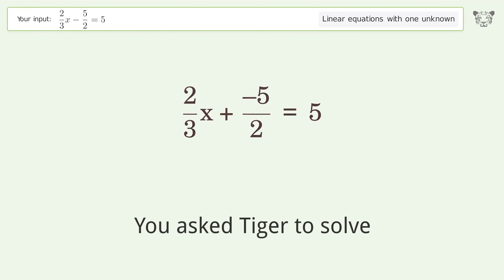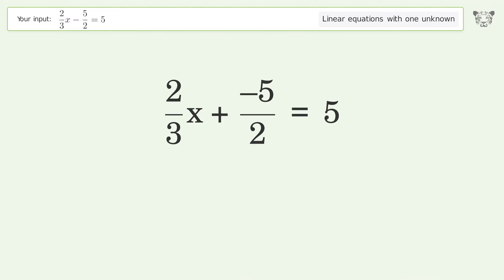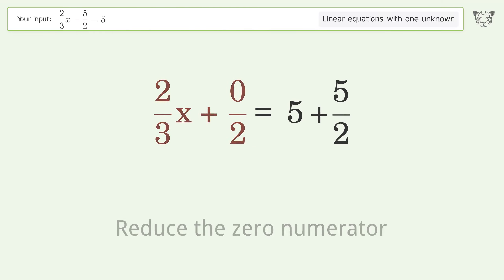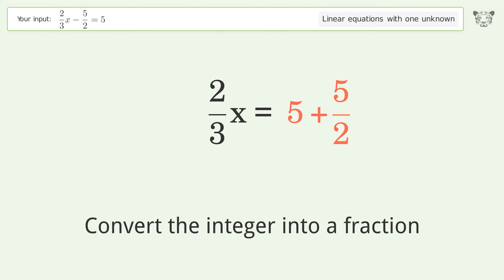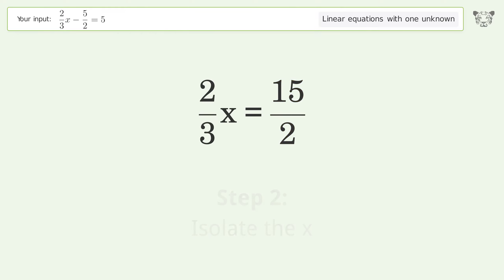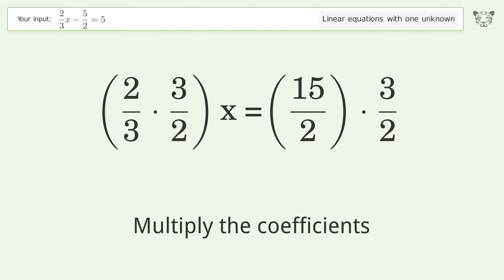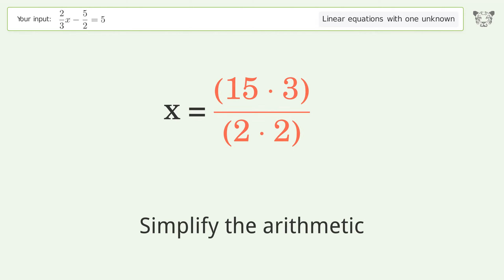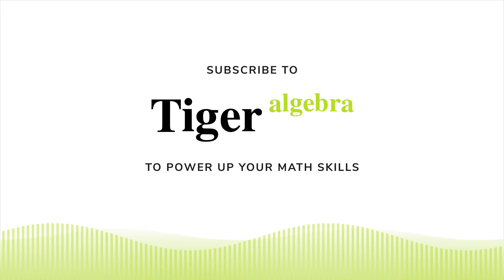Solve 2/3x-5/2=5: Linear Equation Video Solution | Tiger Algebra